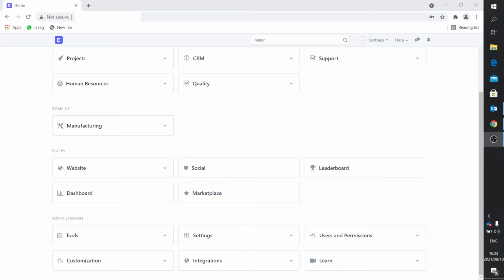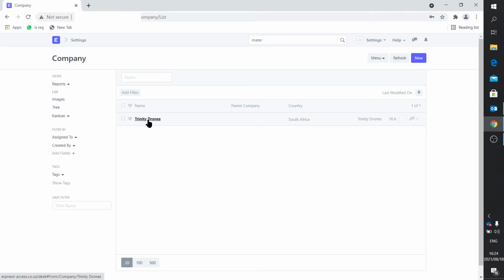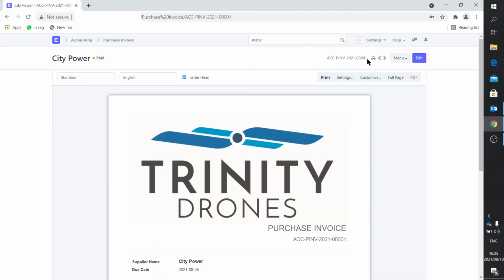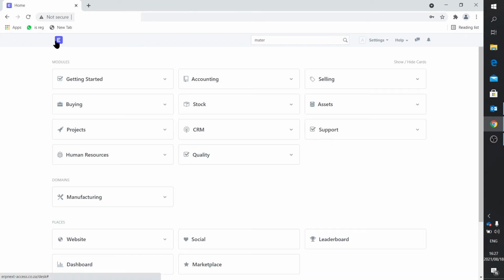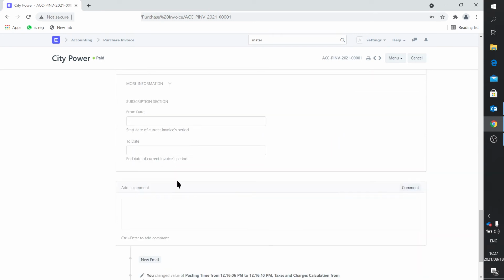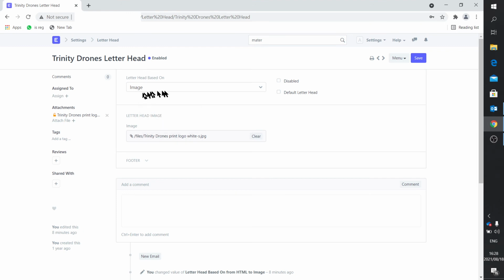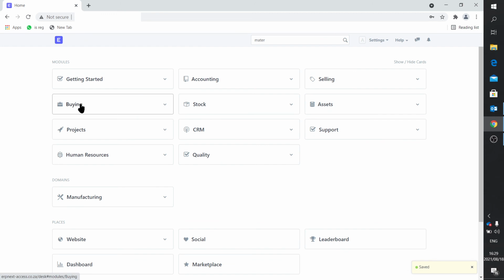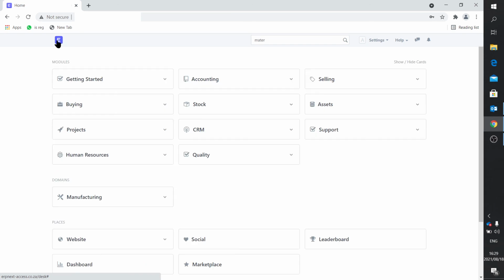ERPNext Part 8 Logo printing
The video shows how you can change the way your company logo is printed on your documents, such as purchase invoices , purchase orders etc.